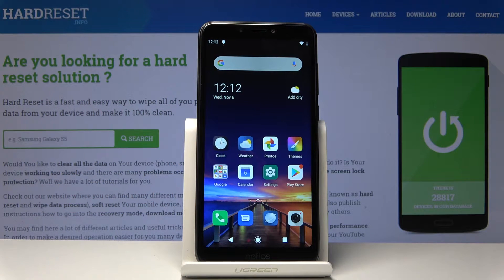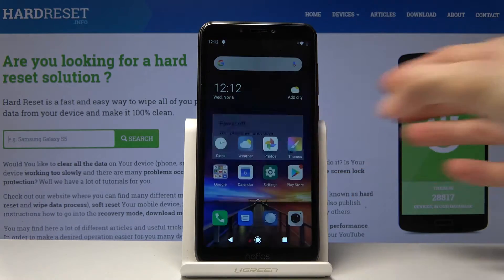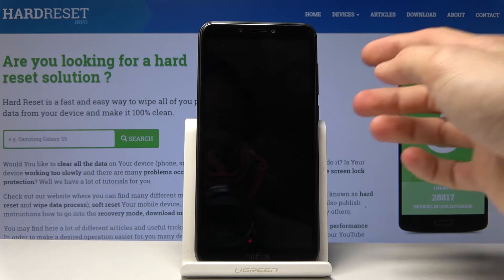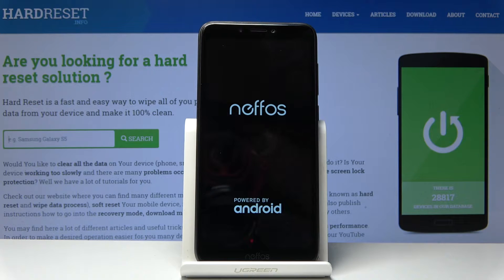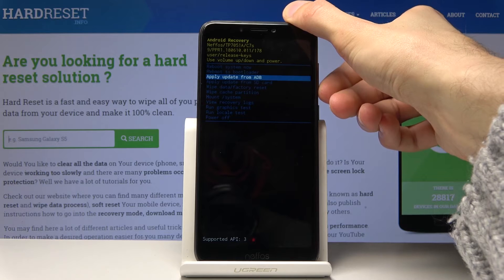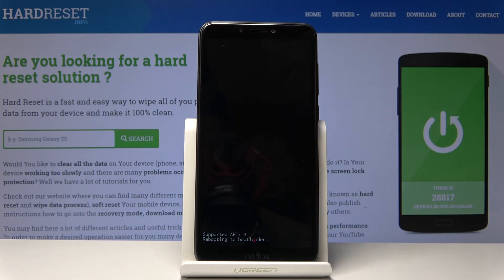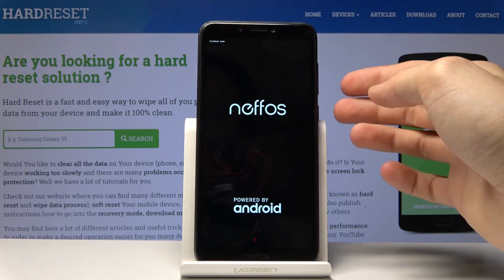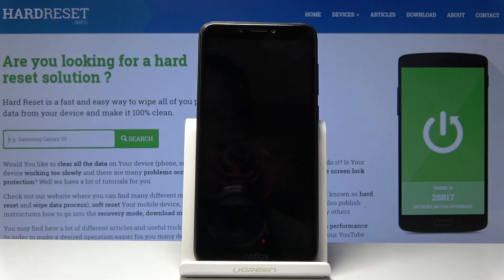How to Enable Fastboot Mode in Neffos C7s - Enter / Exit Fastboot Mode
In above video we showing you the method that will able you to open fastboot in Neffos C7s. Inside this mode you can connect your device with Computer with CMD. In our video we also show you how to exit Fastboot. Let’s discover few easy steps to open the Neffos Fastboot & rescue Mode.